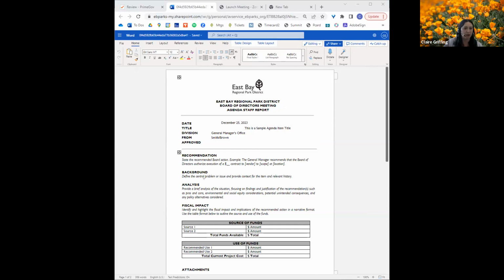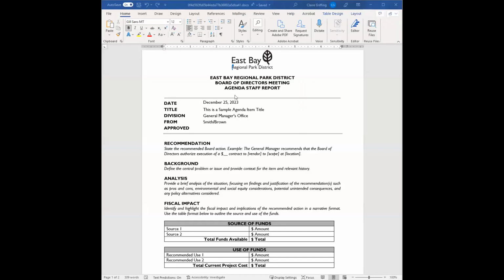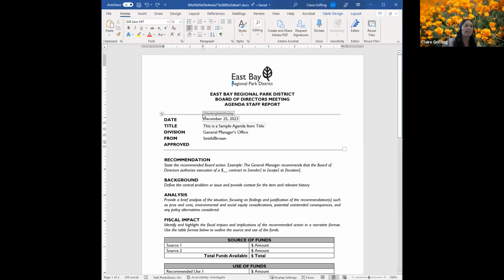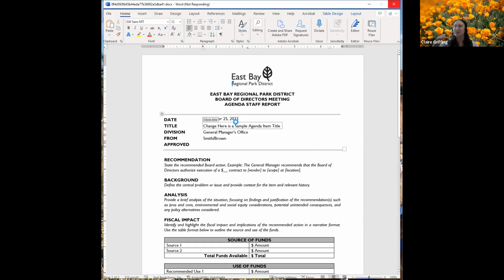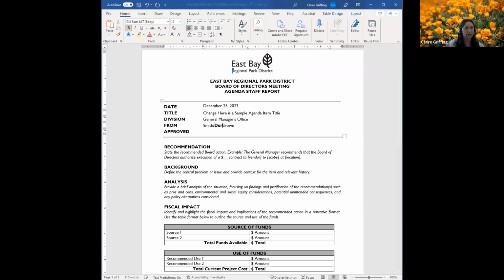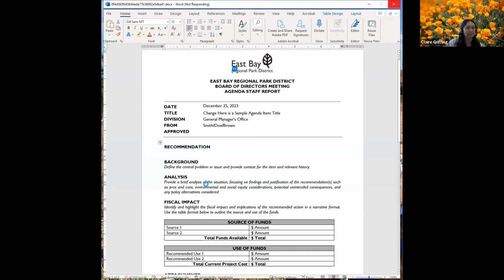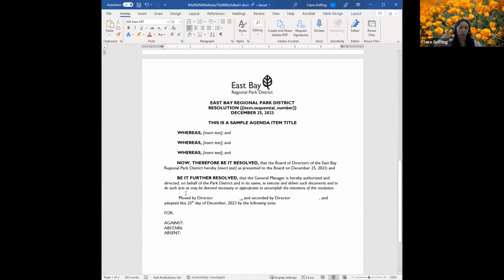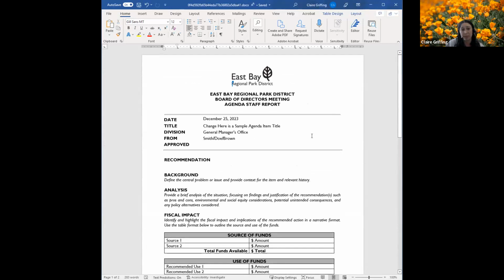Editing the Staff Report